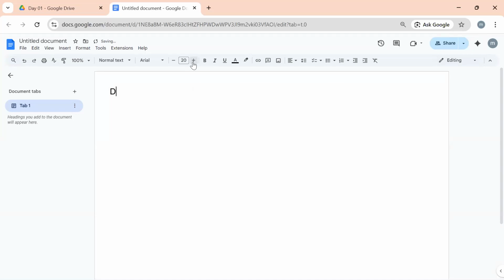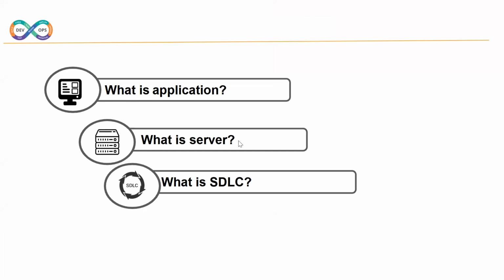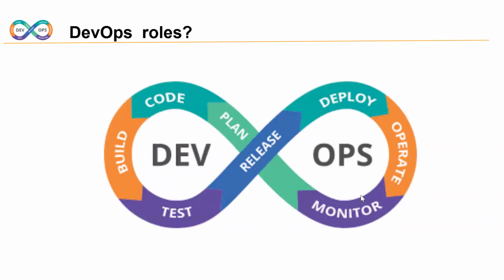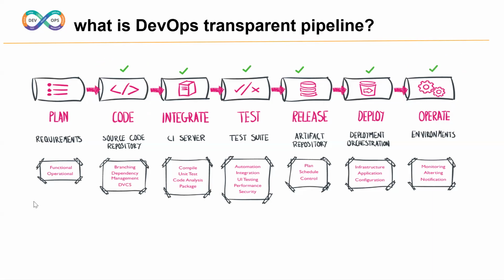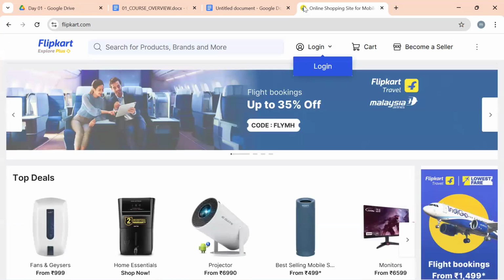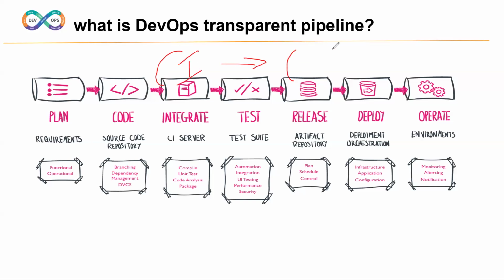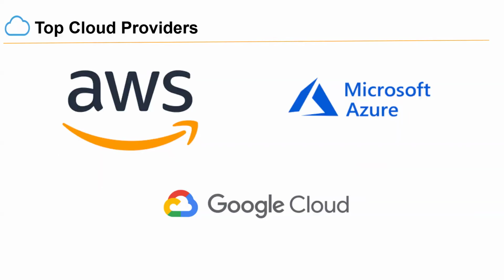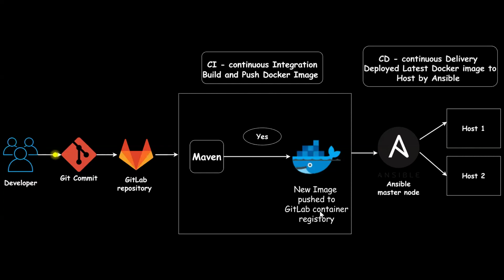DEVOPS with Multi Cloud (AWS + AZURE) tutorials || Demo - 1 || by Mr. Maha On 10-11-2025 @8PM (IST)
Java tutorial by durga sir